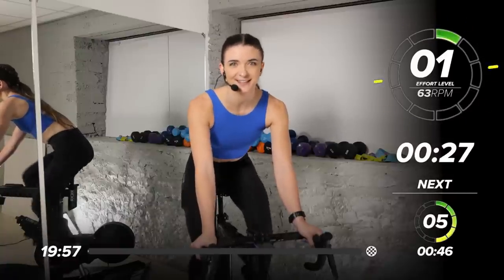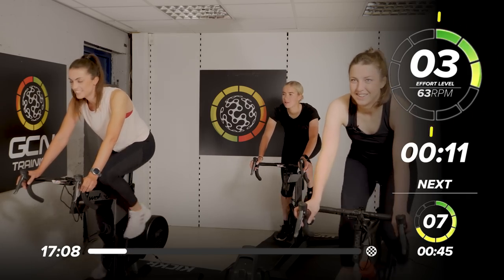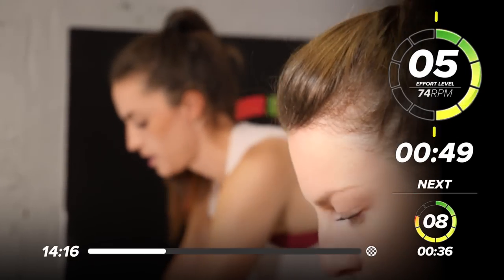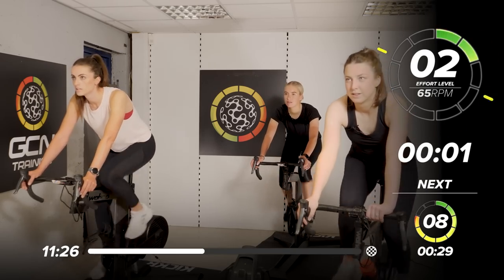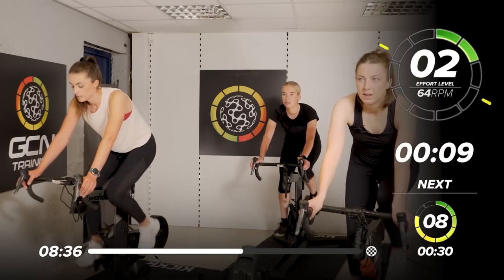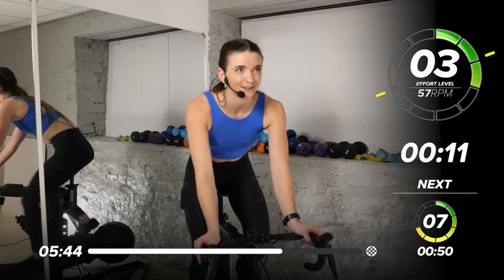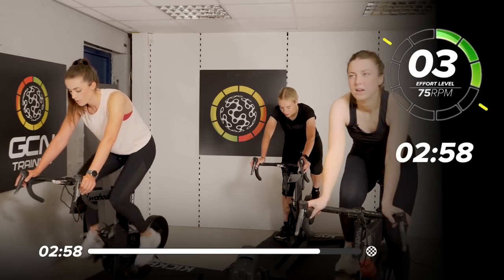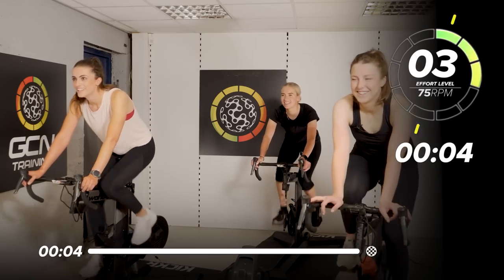20 Minute HIIT Indoor Cycling Workout | Intervals To The Beat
Its time for another GCN Training indoor cycling workout, and this week we’re joined by special guest presenter Grace - online coach, personal trainer and certified indoor cycling instructor - who will take you through a short 20 minute HIIT session to some awesome tunes, so turn up the volume, grab your bike and get ready to sweat!